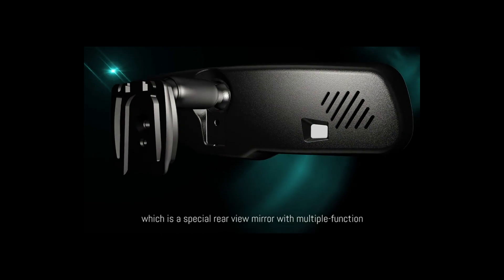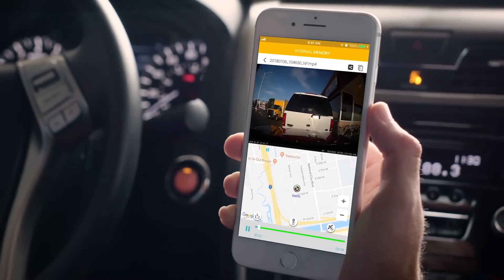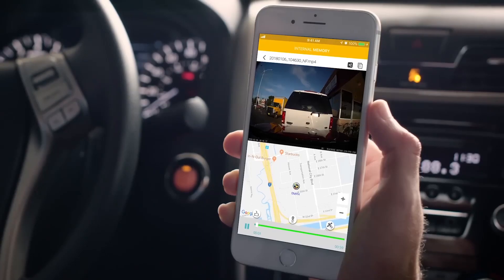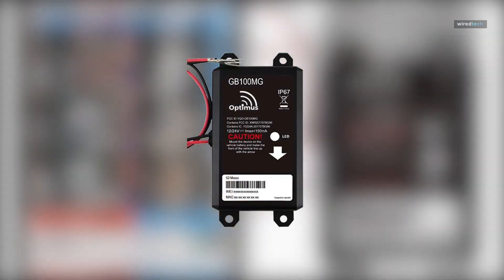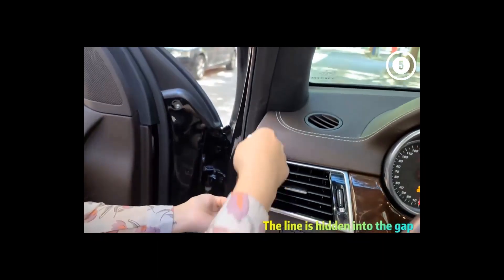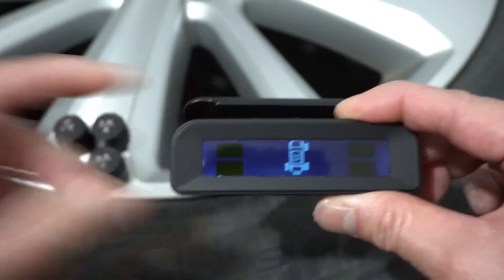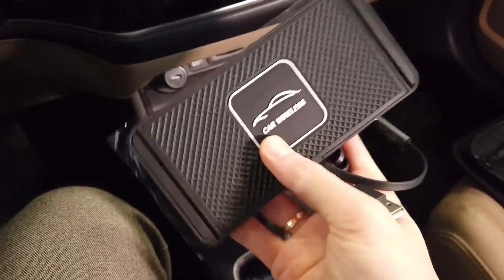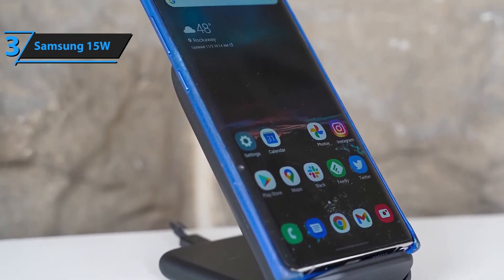Top 7 Coolest Car Gadgets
GPS Tracking Device.
In today's technologically advanced era, GPS tracking devices have emerged as indispensable car gadgets that provide peace of mind and convenience to vehicle owners.

Bluetooth Rearview Mirror.
Bluetooth rearview mirrors have emerged as essential car gadgets, transforming the driving experience with their advanced features.

Smart Tire Pressure Monitoring System.
A Smart Tire Pressure Monitoring System (TPMS) is an essential car gadget that provides real-time information about the tire pressure of a vehicle.

Heads-Up Display.
A Heads-Up Display (HUD) is a transparent display that projects crucial driving information onto a section of the windshield within the driver's line of sight, allowing them to access key data without taking their eyes off the road.

Dash Cam with Parking Mode.
A dash cam with parking mode is an essential car gadget that provides peace of mind and protection against vandalism and hit-and-runs while the vehicle is parked.  .

Wireless phone chargers have become indispensable gadgets for our mobile-reliant lifestyles. They offer a convenient and effortless way to power up your devices without the hassle of tangled wires. In the realm of automotive accessories, wireless phone chargers take on even greater significance, providing a safe and seamless charging solution while you're on the road. The ability to charge your phone while driving is crucial for modern drivers. With navigation apps, music streaming, and other essential functions relying on your smartphone, having a reliable power source is essential. Wireless phone chargers eliminate the tedious task of plugging and unplugging cables, allowing you to focus on the road ahead. Wireless phone chargers for cars typically feature several key elements: Most wireless phone chargers adhere to the Qi standard, ensuring compatibility with the vast majority of Qi-enabled smartphones. Many chargers support fast charging protocols, allowing your device to power up at a quicker rate. Chargers come in a variety of mounting options, including dashboard suction cups, air vent clips, and CD slot holders, ensuring a secure and convenient placement. LED indicators provide visual feedback on the charging status of your device. Built-in protection measures prevent overcharging, overheating, and foreign object detection, ensuring safe operation.The cost of wireless phone chargers for cars varies depending on features and brand. Budget-friendly options start around $20, while premium chargers with advanced features can range up to $100 or more.

Portable Jump Starter.
A portable jump starter is a compact device designed to provide emergency power to vehicles with depleted batteries. It is an essential car gadget that empowers you to start your vehicle without relying on external assistance or professional towing services.In the event of a dead battery, a portable jump starter is invaluable. It eliminates the need to call for roadside assistance or find another vehicle to jumpstart your car, saving both time and money. Whether you're stranded in a remote area or simply experience an unexpected battery failure, this device ensures peace of mind and helps you get back on the road quickly. Provides sufficient power to jumpstart most vehicles. Easy to store in your car without taking up excessive space. May offer additional features such as a power bank, flashlight, or tire inflator.Portable jump starters range in price from around $50 for entry-level models to over $200 for premium devices with advanced features.The performance of a portable jump starter is primarily determined by the capacity of its internal battery. Higher-capacity batteries can jumpstart larger vehicles with depleted batteries.